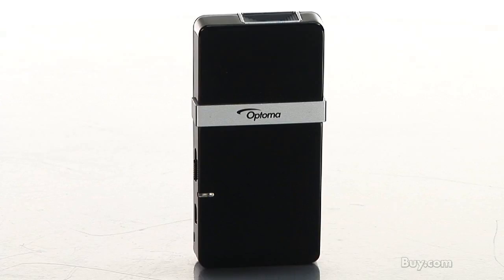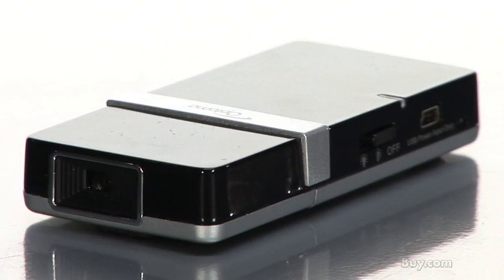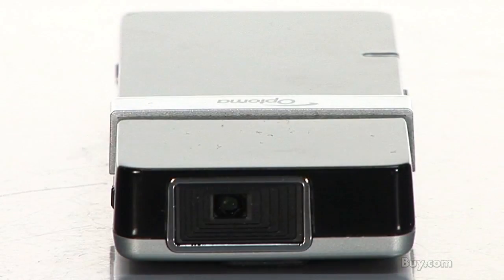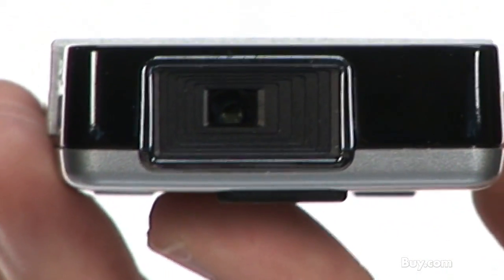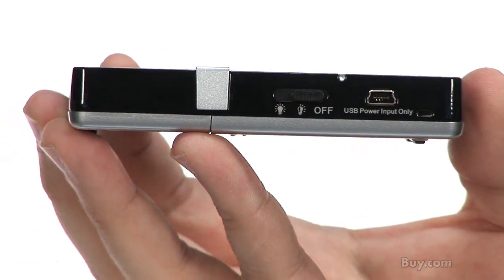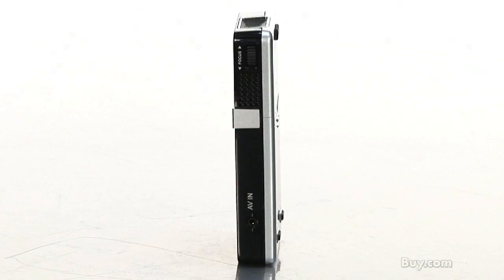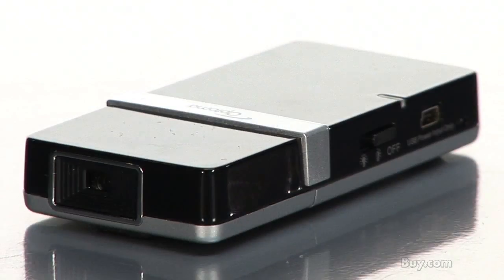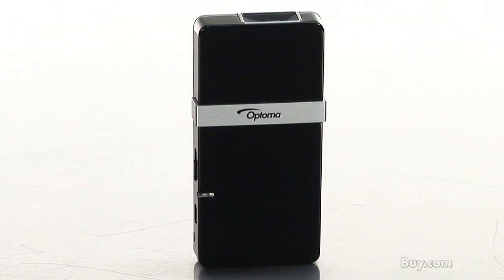Optoma PK-101 DLP Pico Pocket Multimedia Projector - Project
View video and images from personal media players, mobile phones, PDAs, cameras and gamingdevices with ease and without recharging the battery for up to 2 hours. Despite being smaller than many digital cameras and smart phones, the Optoma Pico Pocket Projector enables users to share images and videos from their media devices at sizes up to 60" incredible from a device small and light enough to be comfortably carried in a pocket or handbag. Based upon the latest LED illumination advances and DLP imaging technology, Optoma''s Pico Pocket Projector combines clear, vivid, high contrast images with long-lasting durability and simple operation.